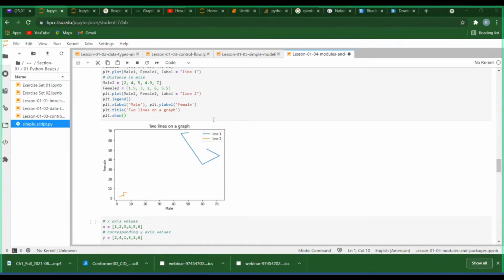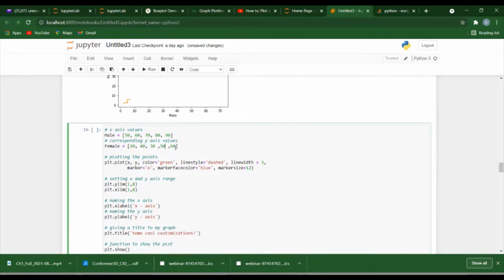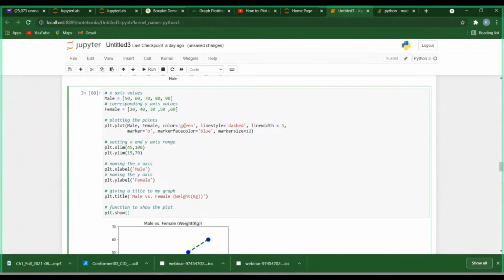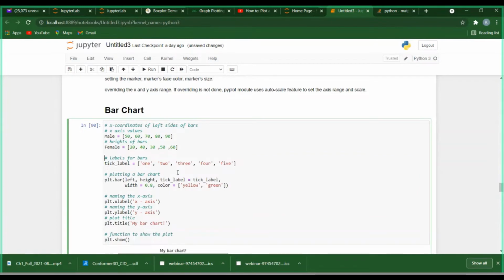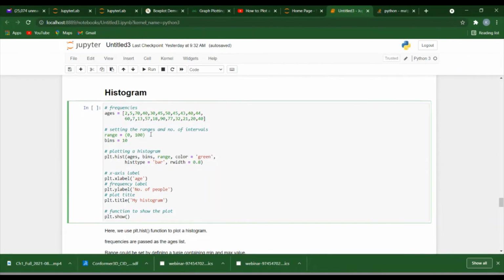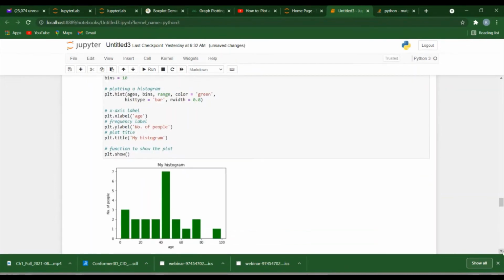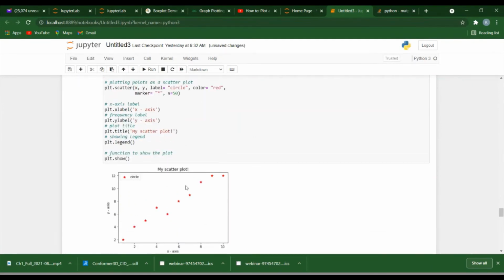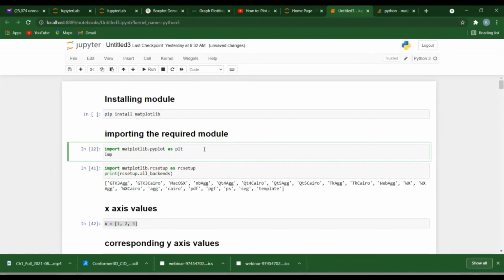Python Tutorial Matplotlib and Pandas for beginners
Introduction to python Matplotlib and Pandas